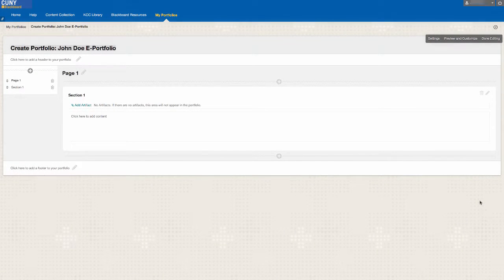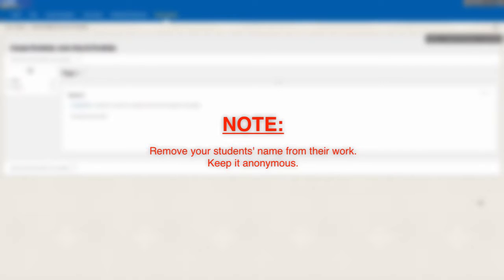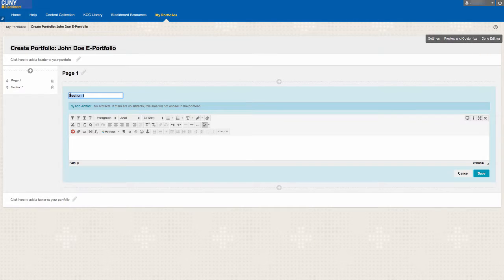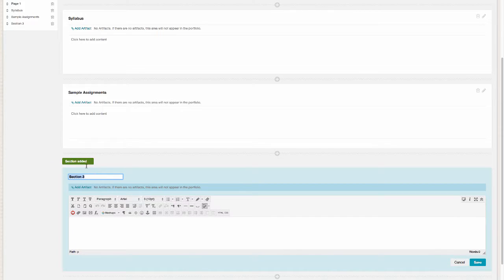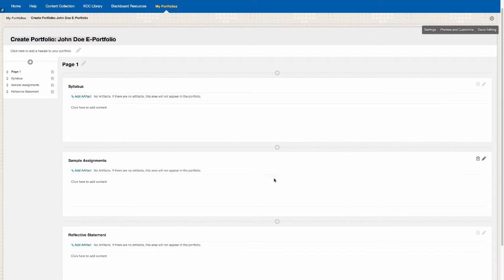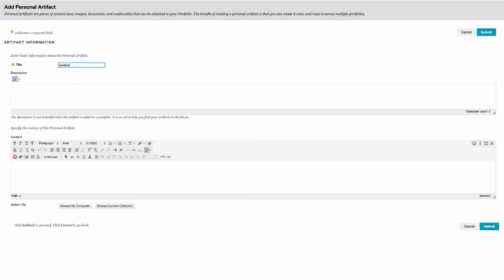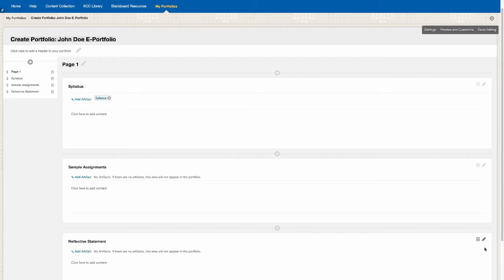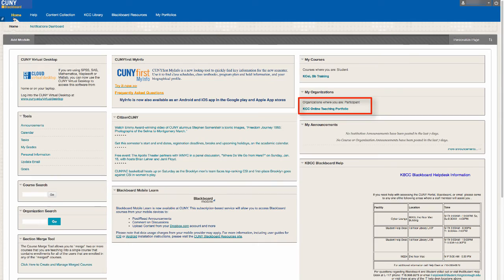Blackboard 9.1 : Adding artifacts to your Blackboard eportfolio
0:08 - Requirements